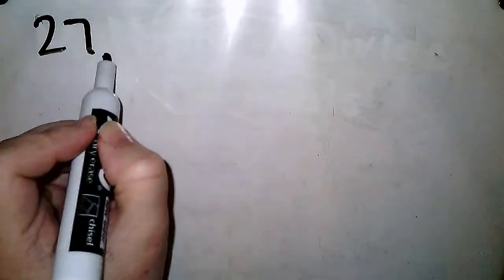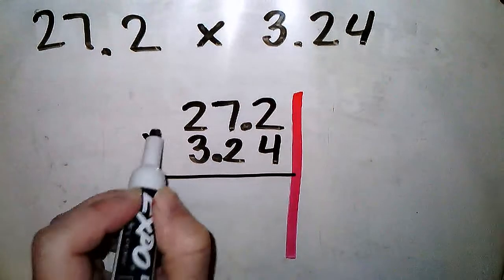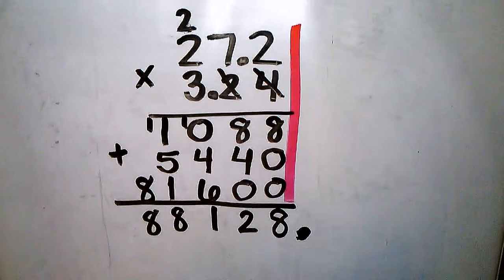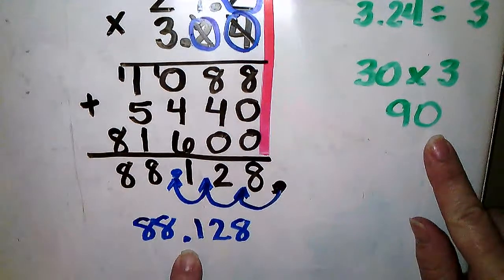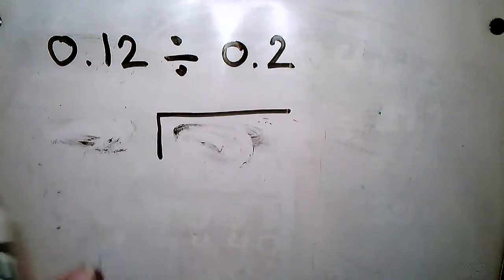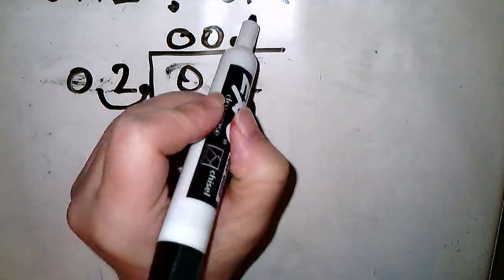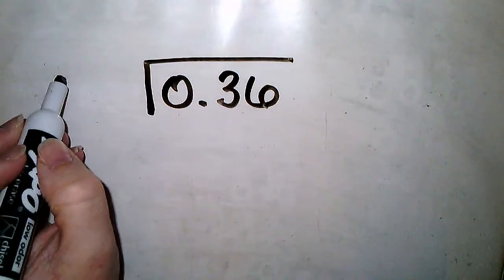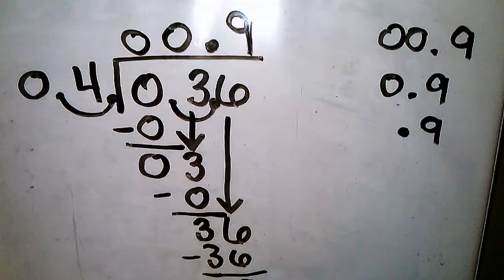Multiplying and Dividing Decimals